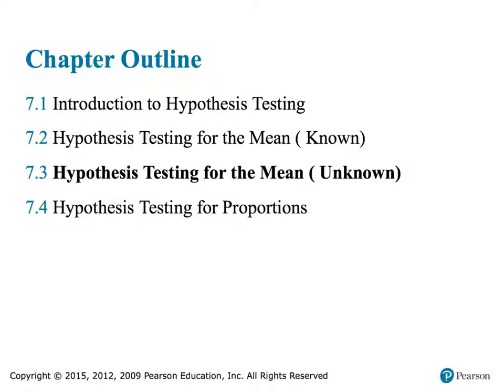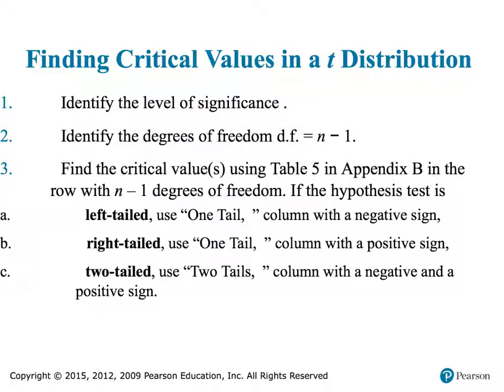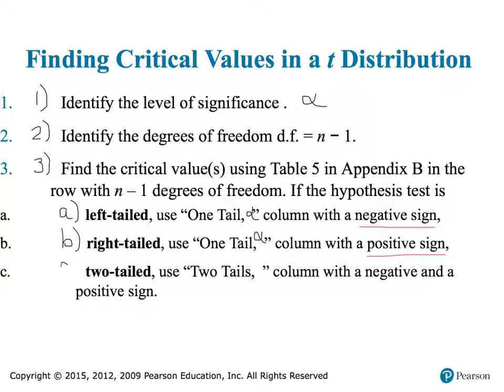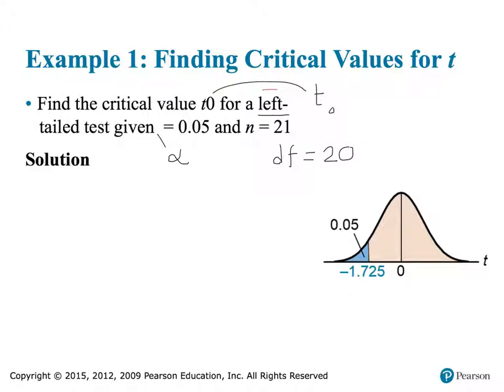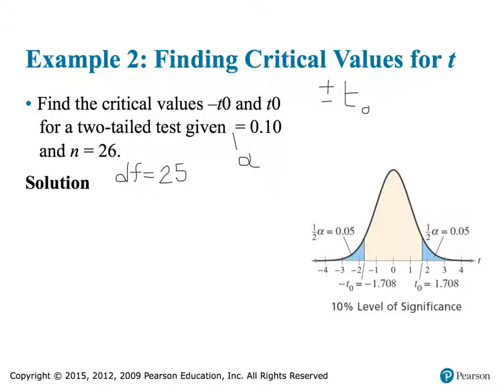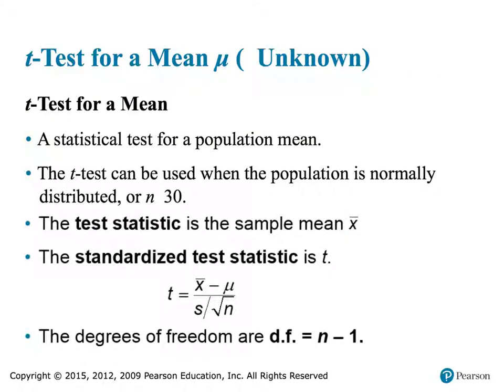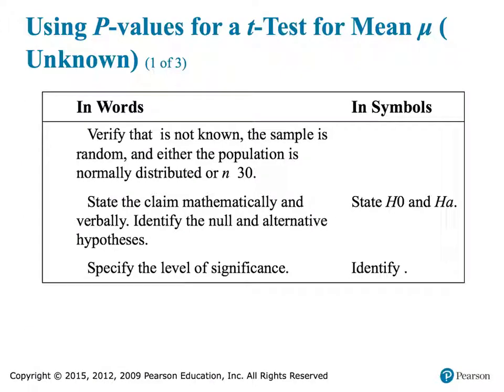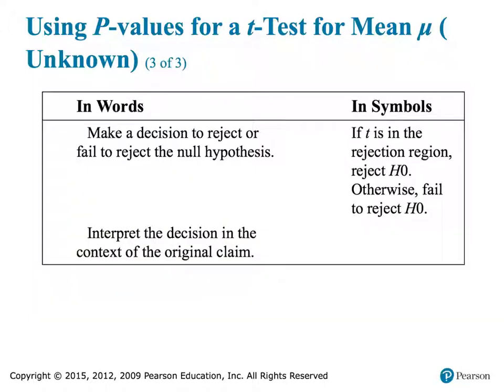EGCC MTH128 Lesson 7.3 Video 1